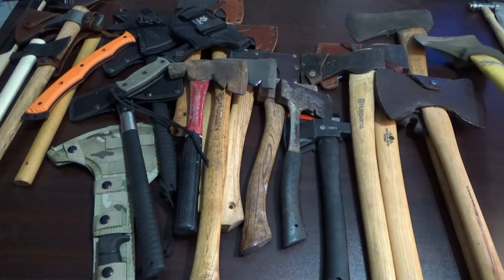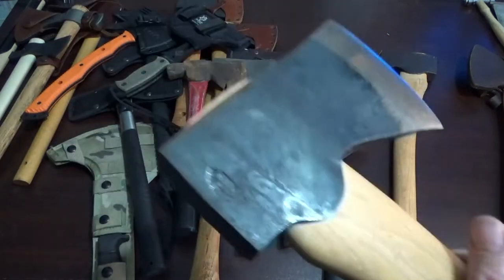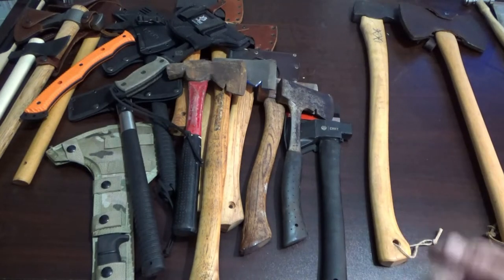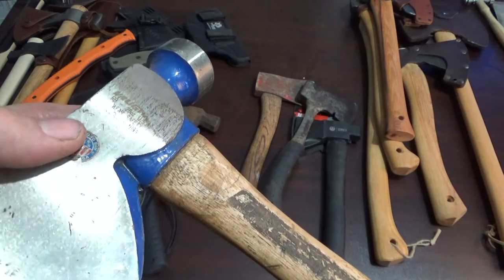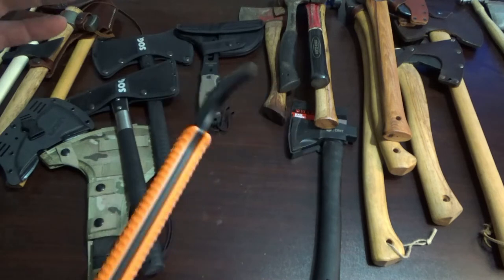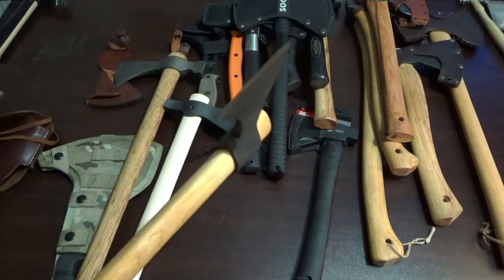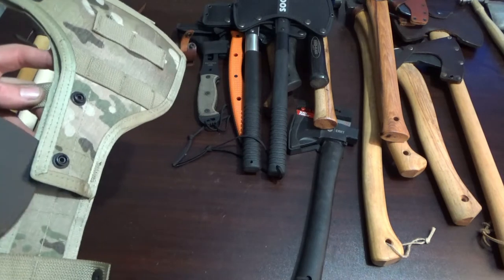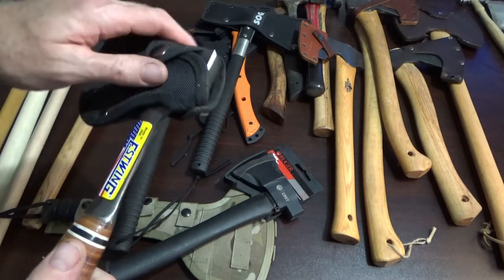How To Pick The Right Survival AXE !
How to Pick the Right Survival AXE.I have added links below for the gear reviewed in this video for your convenience.

Spliting maul X27 Super Splitting Axe 36 Inch

Snow & Nealley 016S Our Best Single Bit Snow & Neally Axe, Hickory

Gransfors Bruks Small Forest Axe 19

Gransfors Bruks Carpenter's Axe.

Hultafors / Hults Bruk Qvarfot Felling Axe - Made in Sweden.

Husqvarna 28 in. Steel Splitting Axe with Fiberglass Handle

Council Tool 2.25# Boy’s Axe; 28″ Curved Wooden Handle

Condor Tool & Knife, Greenland Pattern Axe, American Hickory Handle with Sheath

Condor Tool & Knife, Double Bit Michigan, American Hickory Handle with Swivel Belt Loop Sheath

Vaughan RB 28 Oz Rigster's Hatchet Wood Handle

Ontario Knife Company 8676 RD Hawk Pick with Black Nylon Sheath

Ontario SP16 SPAX Knife with FG/UC Sheath (Black)

CRKT Woods Chogan Tomahawk Axe

CRKT Kangee Tomahawk with Sheath

Cold steel tomahawks

SOG FastHawk

Ruger R3001K Collectibles Tactical Axes Hatchets

Eastwing hatchets

3 River Blades Merch!

Amazon Store:

***Social Media***